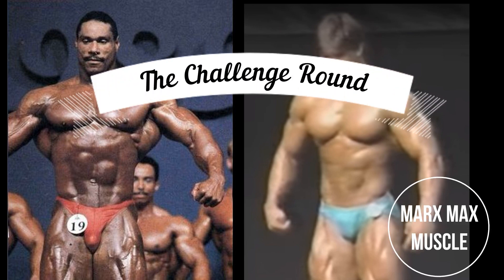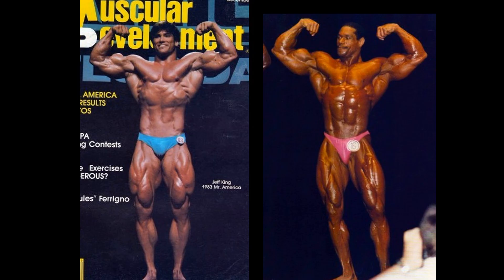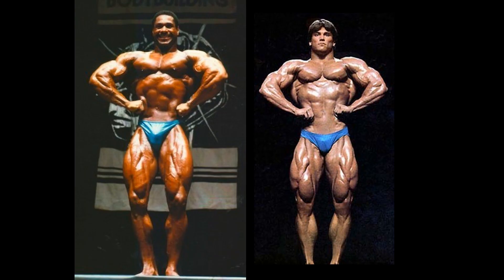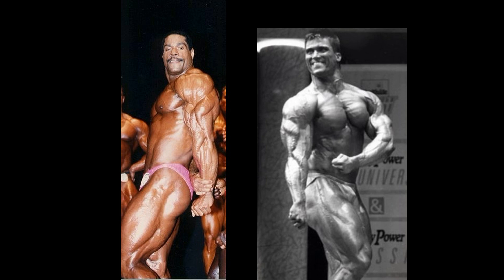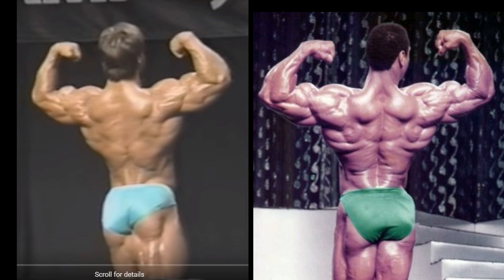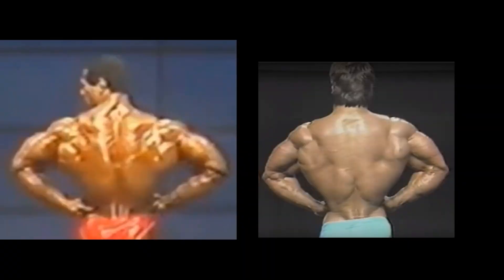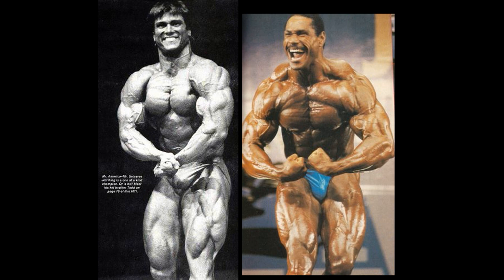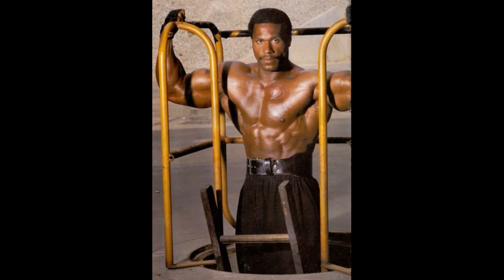The Challenge Round Mike Christian VS Jeff King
The Challenge Round Mike Christian VS Jeff King. This marks an end of the 1980's Challenge rounds.  The winner of this one will be the 16th man to enter the 1980's Gladiator round Tournament.